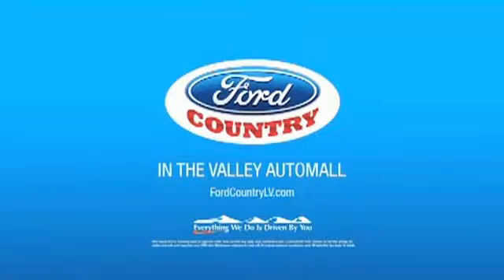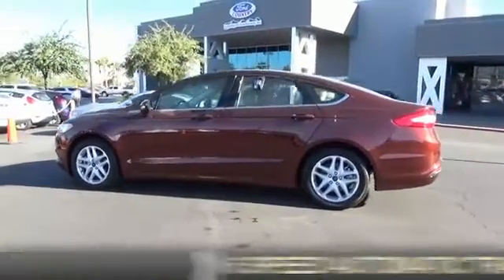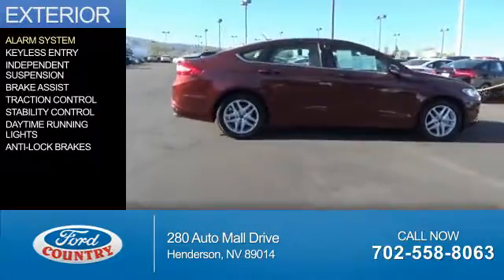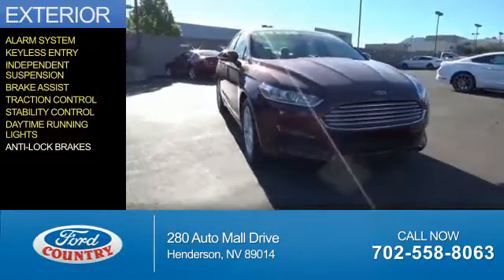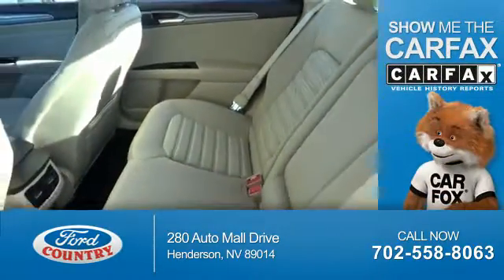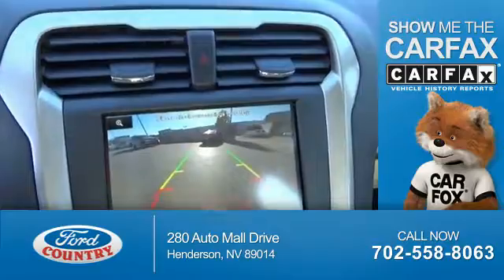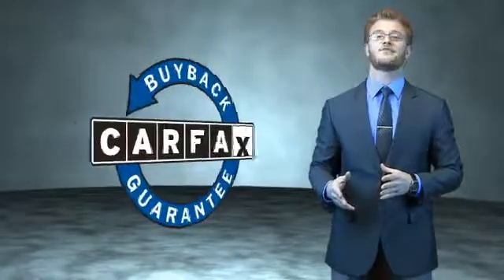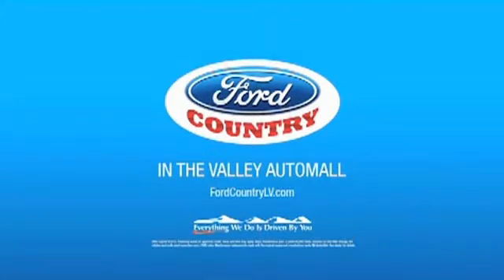2016 Ford Fusion 53392A - Henderson NV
Year: 2016
Make: Ford
Model: Fusion
Trim: SE
Engine: 1.5 liter 4 Cylindercylinder FWD
Transmission: 6-Speed Automatic
Color:
Mileage: 12765
Address:
VIN:3FA6P0HD8GR134302